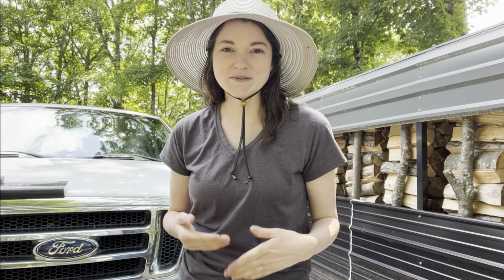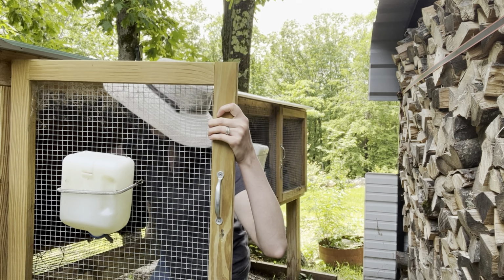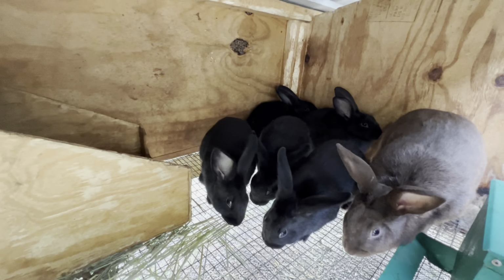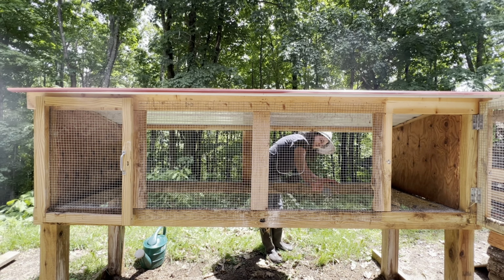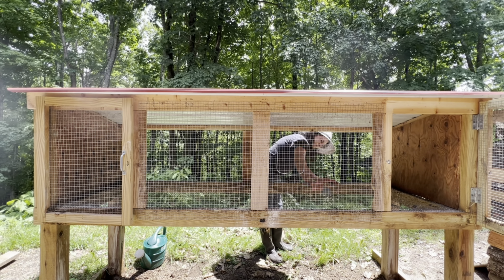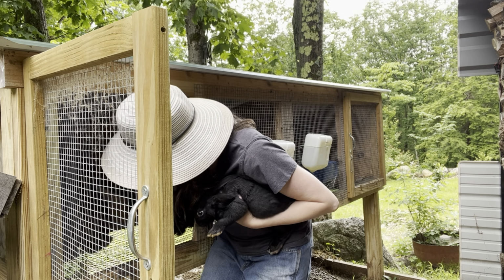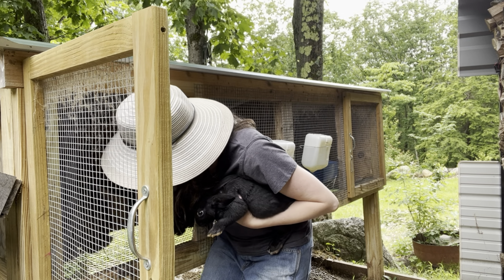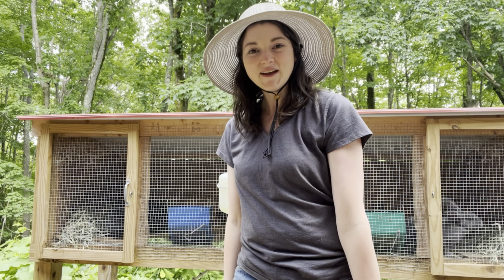Smart Ways to Wean Your Silver Fox Rabbits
Welcome to The Stone Hearth Farmhouse. Thanks for stopping by!

We sell the same tools we use ourselves to process Rabbits, Rabbit Dispatchers and Rabbit Hangers.